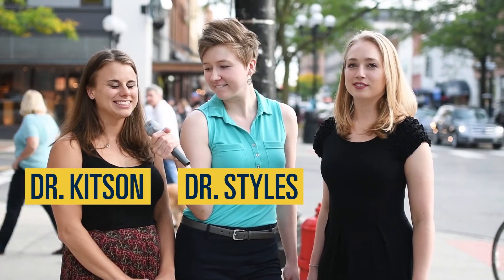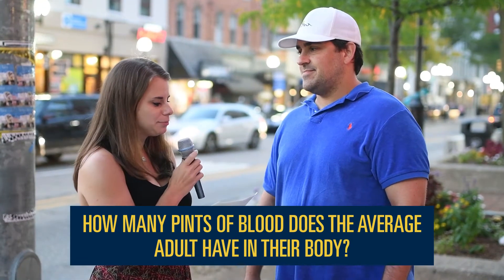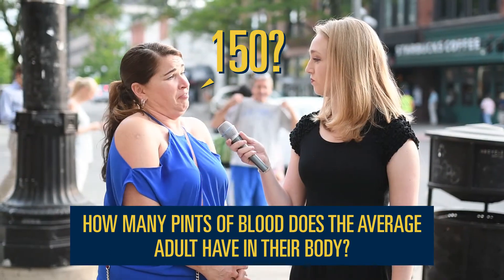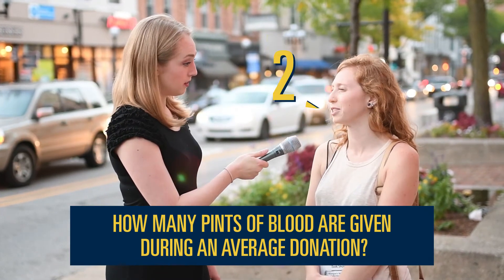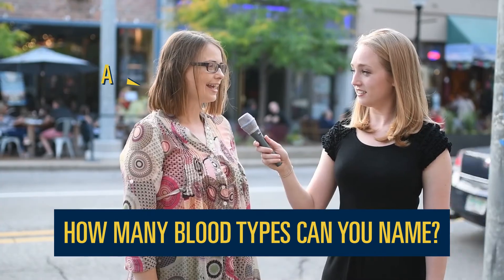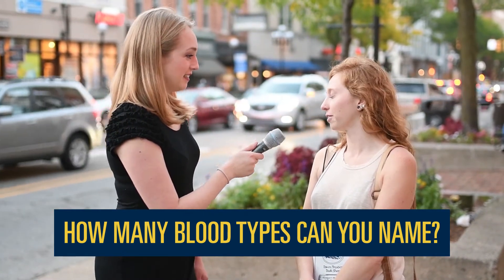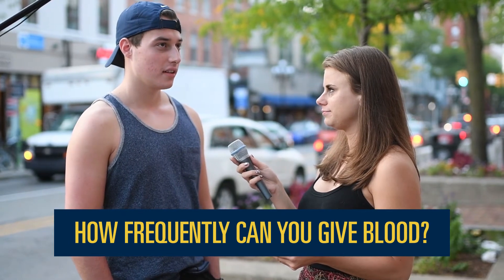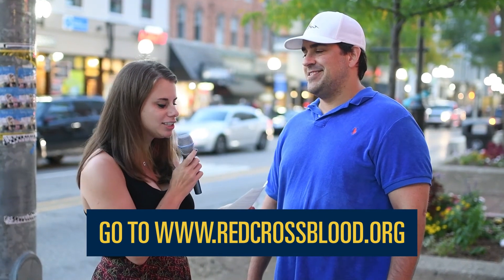Pathology on the Street, Episode 02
University of Michigan Department of Pathology residents go out in downtown Ann Arbor to see what the average person knows about pathology. This episode's topic: blood banking.

Help save a life, donate blood!